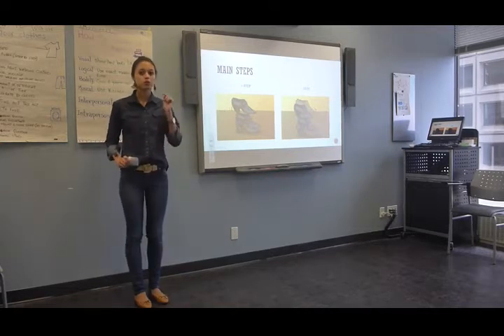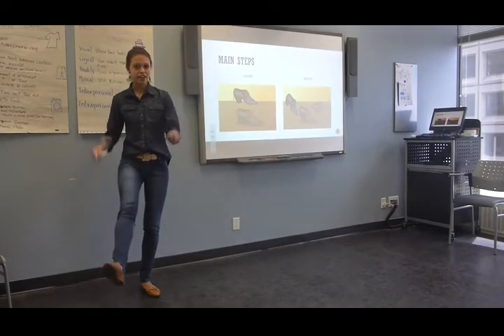Carol - Demonstrative Speech - May 19/16